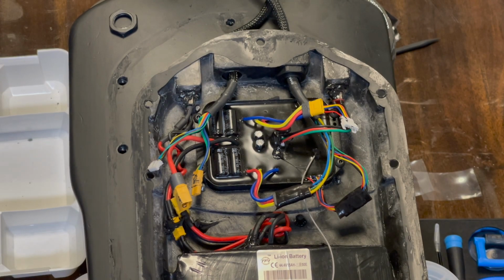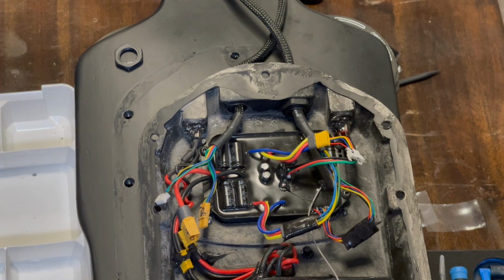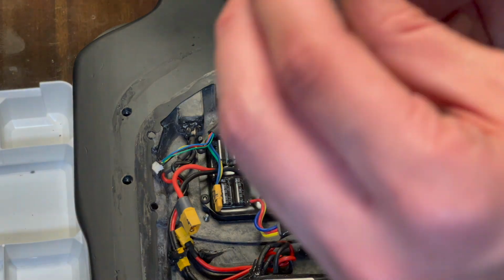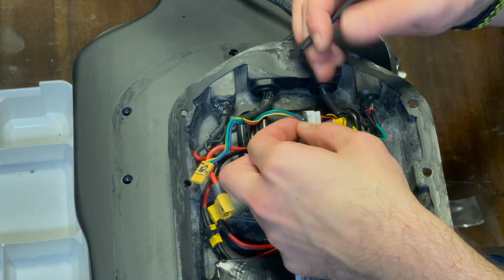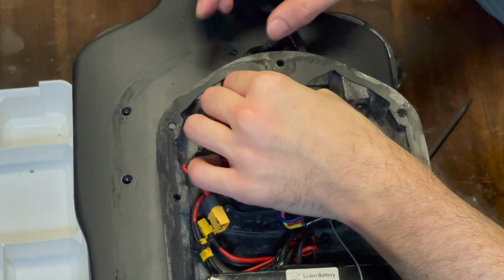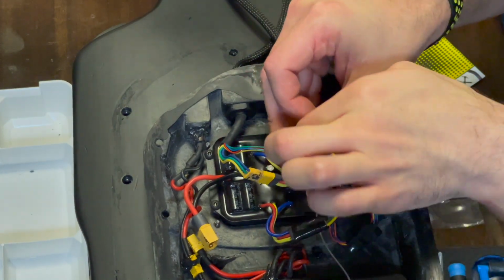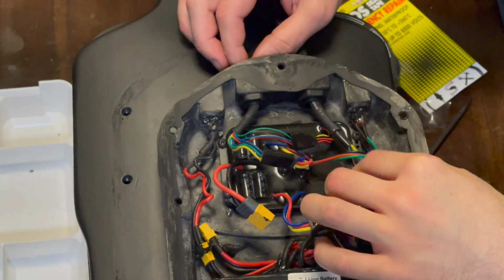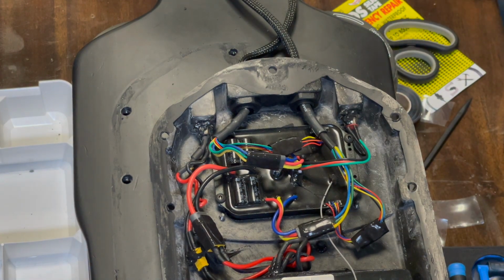Onsra Blac Carve 2 Direct Drive - Connecting motors to the ESC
Connecting motors to the ESC on my Onsra BC2 DD and thought I'd talk people through the process.

IF YOU HAVE A TECHNICAL ISSUE, PLEASE CONTACT ONSRA SUPPORT FIRST!!!

They are great (or were to me) and I did this based on directions I got from their team to troubleshoot an issue.

I decided to make this video in case anyone needed to replace or disconnect / re-connect their Onsra BC2 motors themselves for whatever reason. While I am working on the DIrect Drive (DD) version of the BC2, the process and theory should be the same for the belt drive version of the BC2 and the Challenger (though the challenger will have a different enclosure, so that will change things a little, I'll update when my challenger arrives).